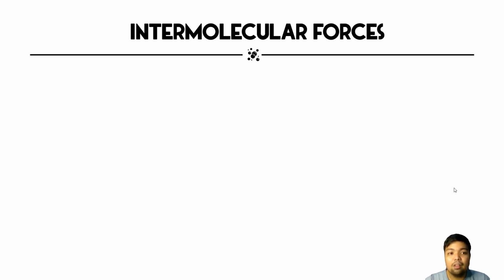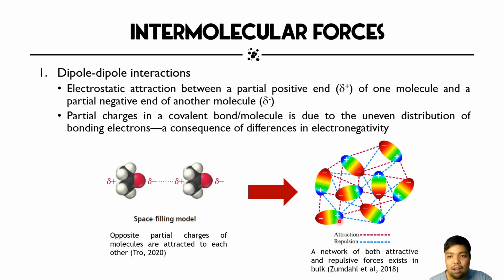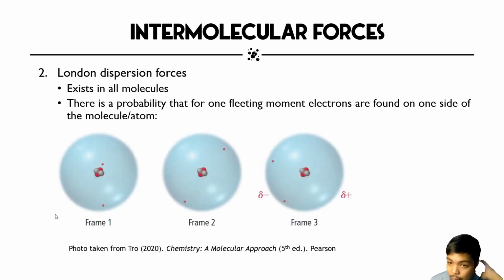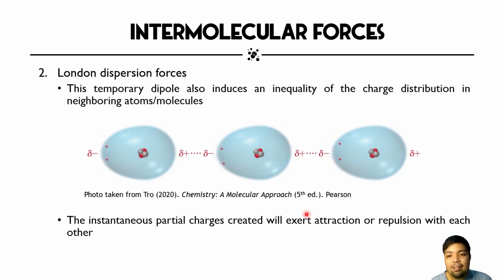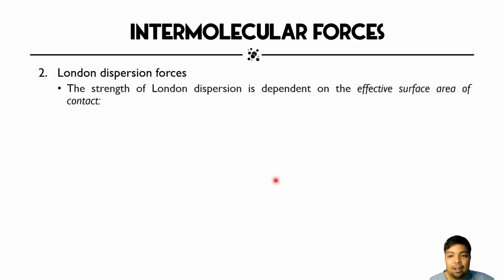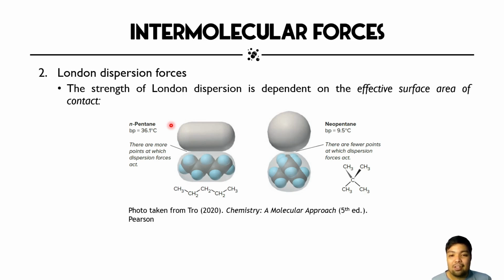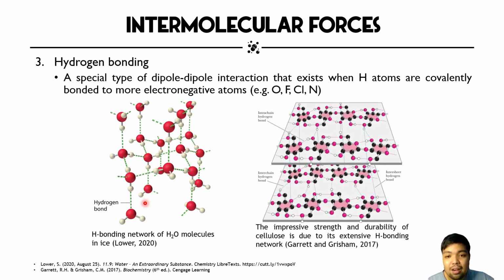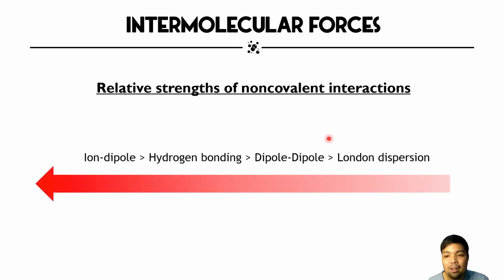Intermolecular Forces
What's up guys! In this video, I will be discussing Intermolecular Forces.

From this video lecture onwards, I will be using a combination of English and Hiligaynon---my mother tongue---as my primary languages of verbal communication. That way, I will be able to reach out to my audience (if any hahahahuhuhu) from Negros Occidental, Iloilo, and other Hiligaynon-speaking provinces in the Philippines.

Drop your questions---if you have any---in the comments section of this video. I promise I'll answer as soon as possible.